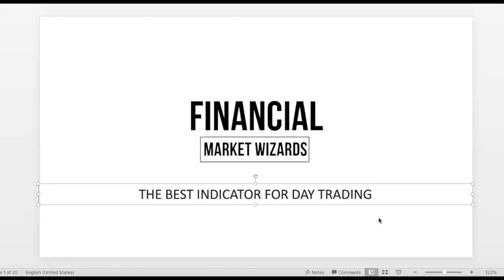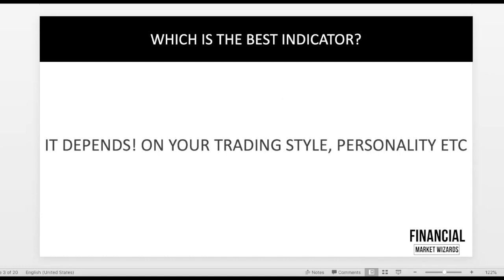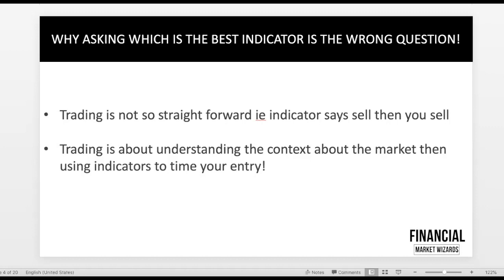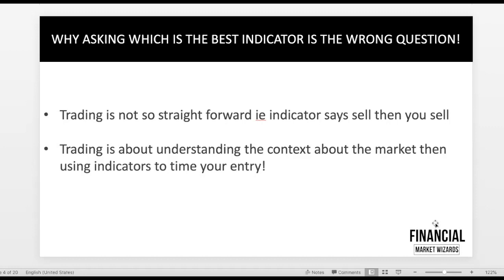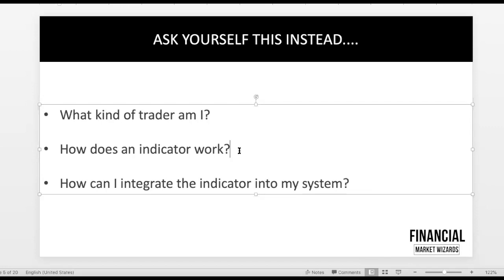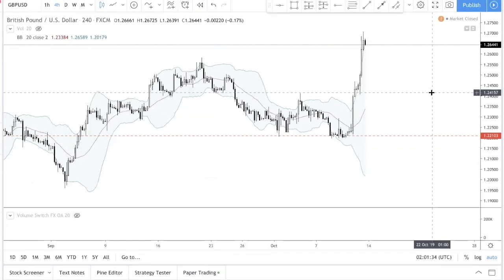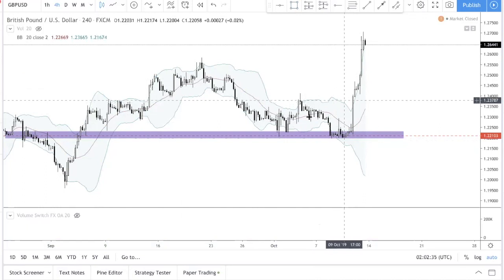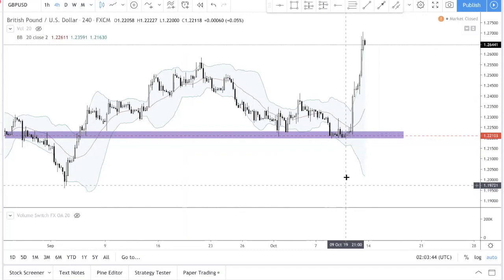The Best Indicator for Day Trading?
Here in this video we talk about why asking which is the best Indicator for Day Trading is the wrong question!

Watch this video to the end to find out how you can integrate an indicator into your trading system.